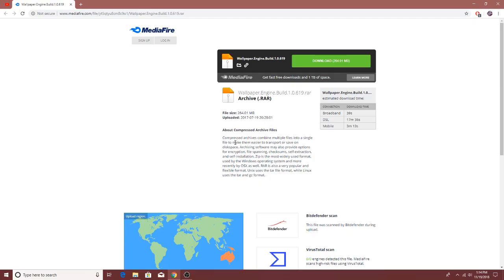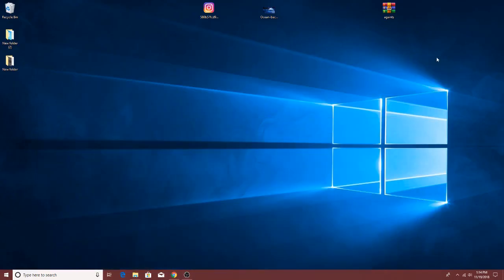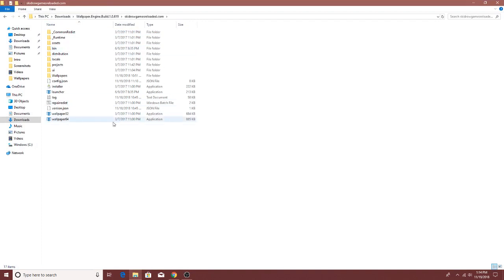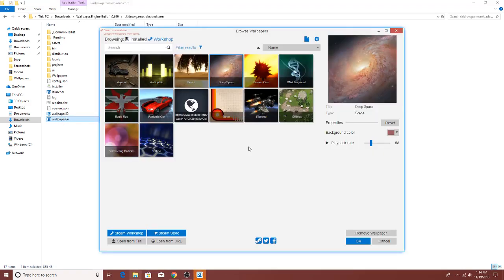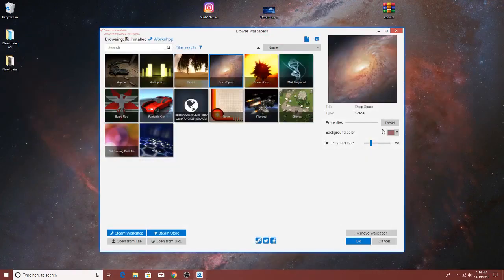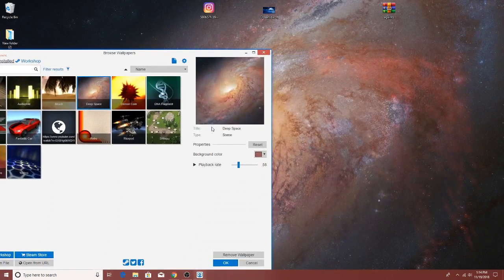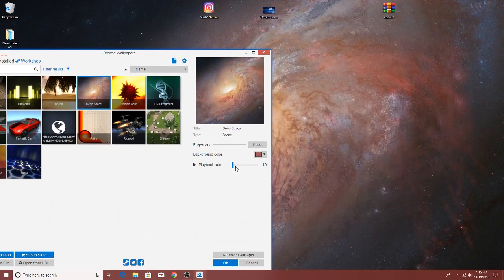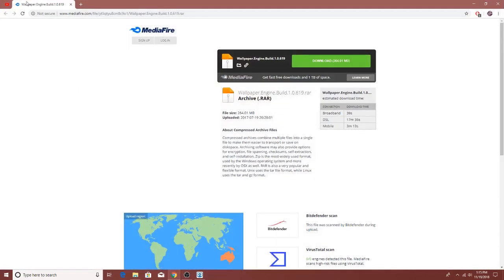How to get wallpaper engine/MOVING wallpapers FREE!?!! (WORKING 2018 FAST AND EASY)